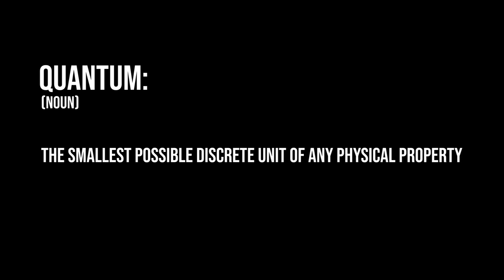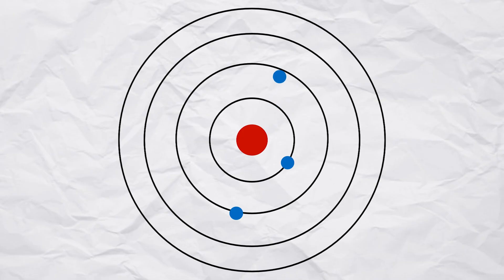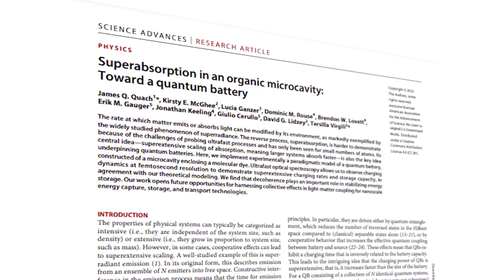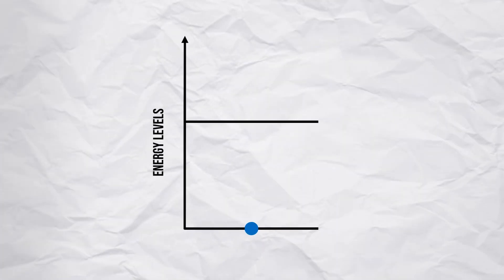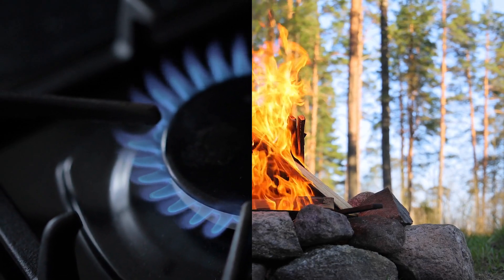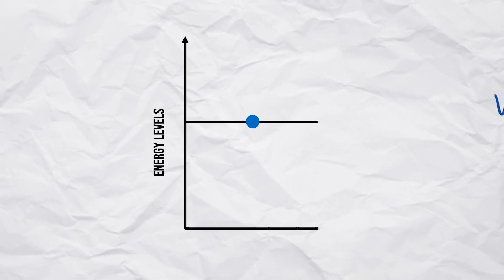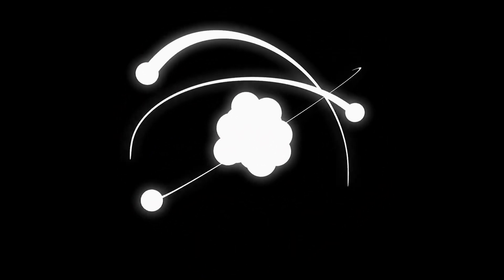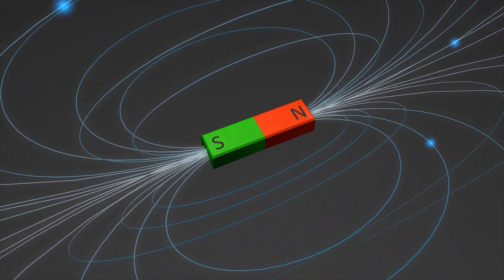The Mind-Blowing Physics of Quantum Batteries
Laser charged quantum batteries sound like something from science-fiction, but they are in fact real, and we are going to uncover how they work in this video.

However, before getting too carried away, it is worth noting they are only operating at a very (very) small scale, and may never make it out of the lab!

0:00 - Intro
0:32 - Caveats
1:04 - Quantum Scale
1:37 - Quantum Storage
2:45 - Why Flames Glow
3:41 - Discharging & Dark State
4:30 - Solar Storage